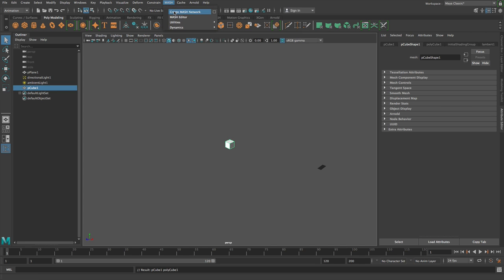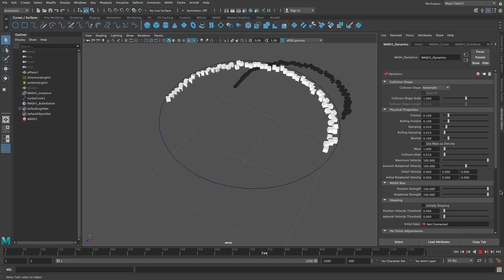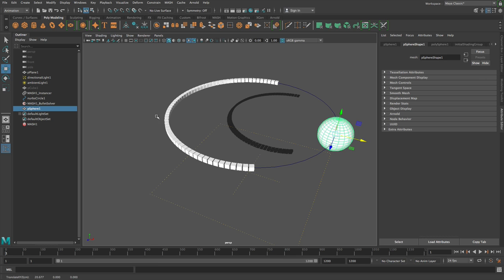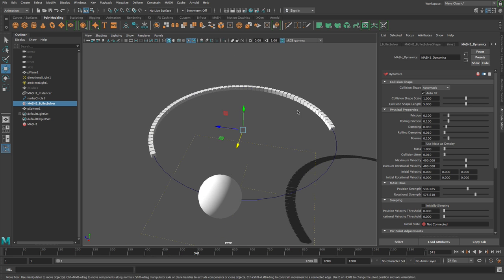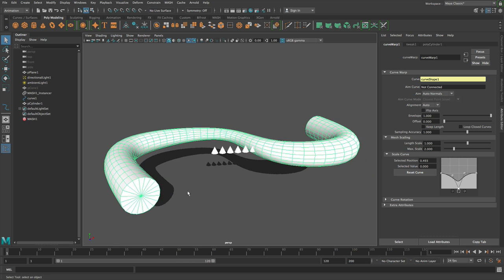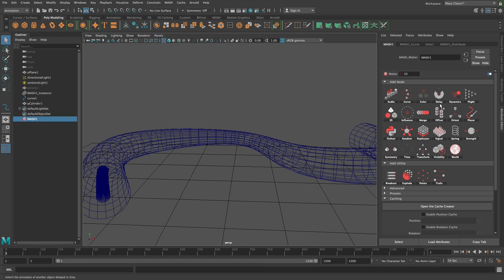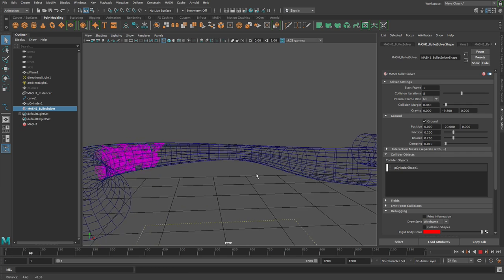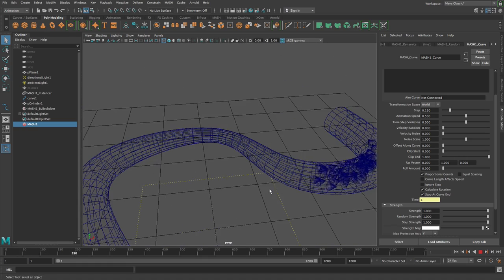MASH Dynamics No 5. MASH Bias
How to layer dynamics on top of existing MASH animation.